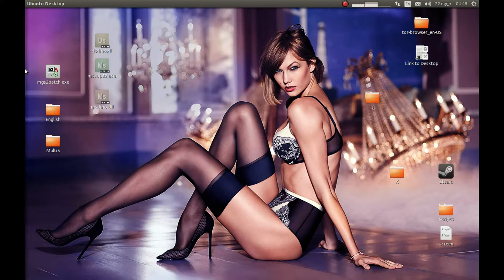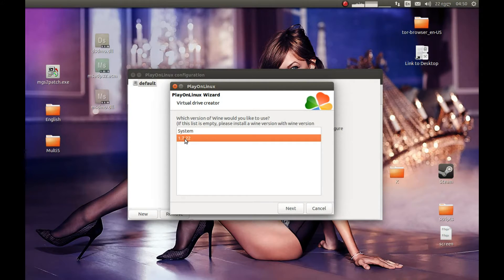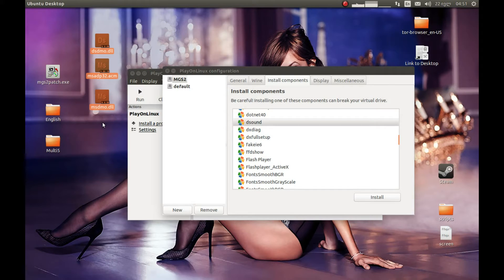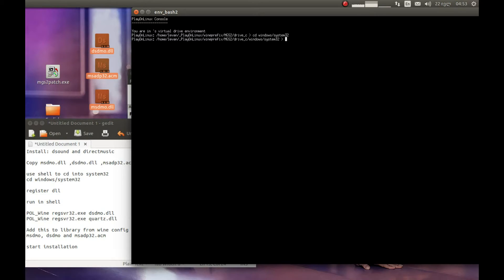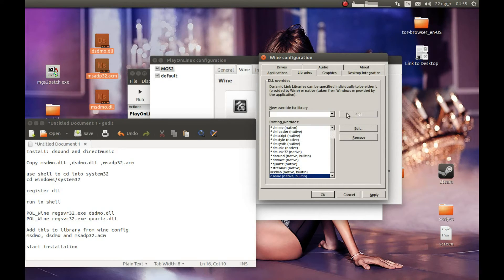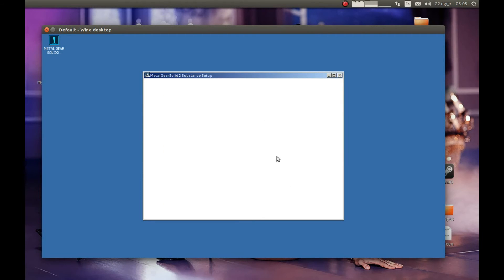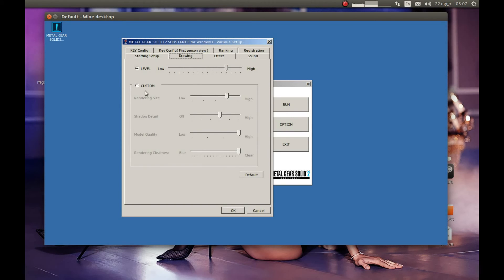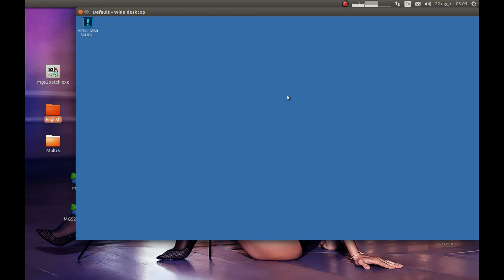Metal Gear Solid 2 Substance Linux/Ubuntu Installation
Please note that you will encounter graphical glitches ingame, That is completely normal and sadly I do not know a way to fix this.
If you will encounter slowdowns, consider lowering the graphics. Slow down might effect controls as well your character might become uncontrollable.

I am using ubuntu 14.04 x64 I am using playonlinux 4.2.4 and using wine 1.7.22
Please use proprietary drivers
Make sure that your pc is capable of running this game, before starting the installation !

The dll files, update and fixed exe are located in this archive.

Please note that you might have an other version of MGS like German only or multi 3 for that version you will need to find a different exe file. Google it and you will find it without a problem

If you want to see the text file i have in my video you can see it here